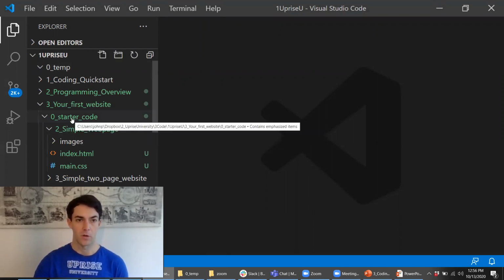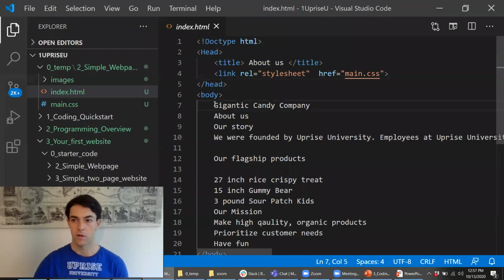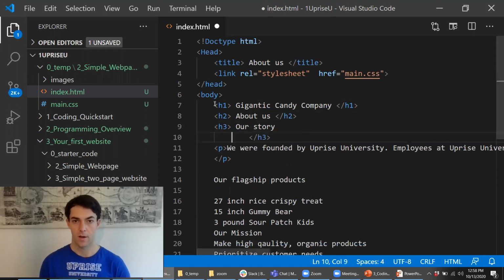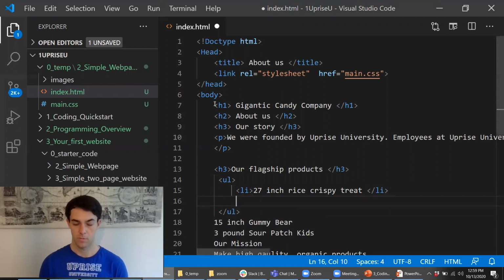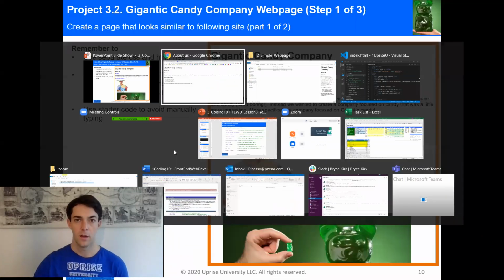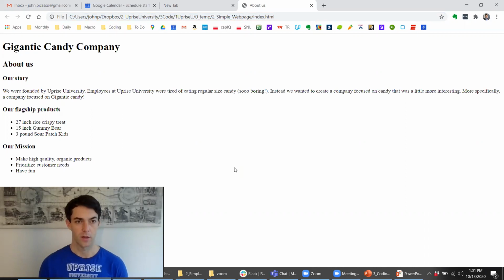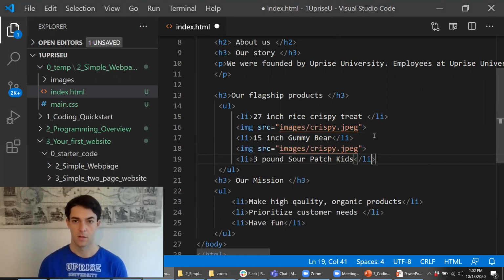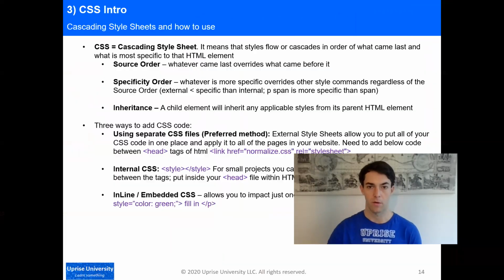04. Gigantic Candy Company Site (Part 1 of 3) - Your First Website - Coding 101 - Lesson 3